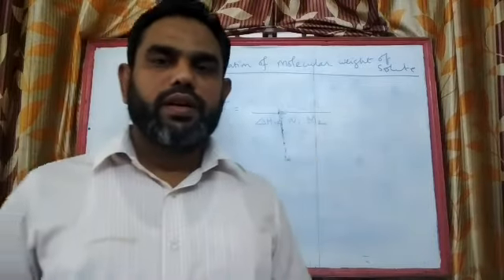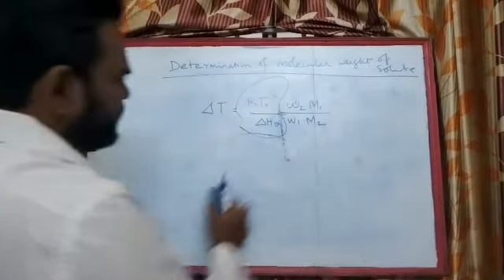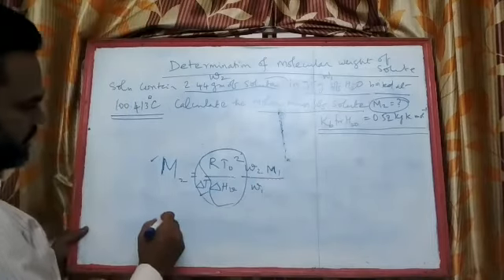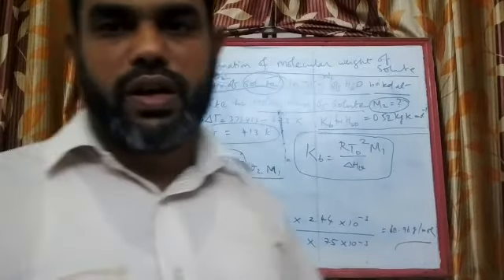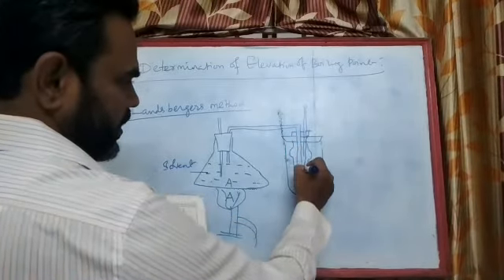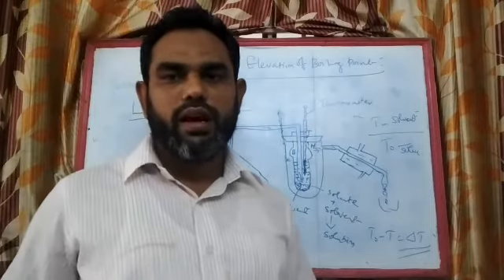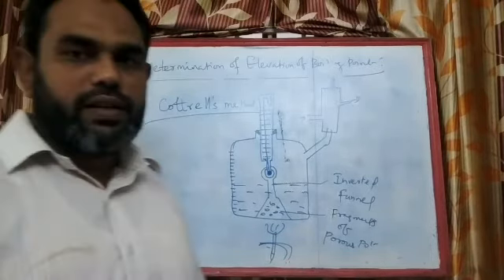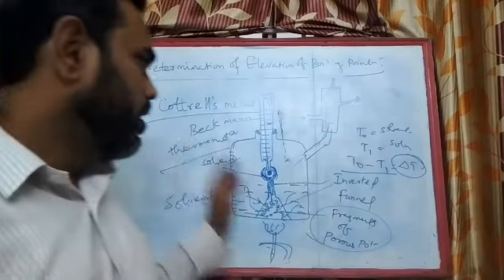Determining molecular weight and elevation of boiling point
Collegative properties